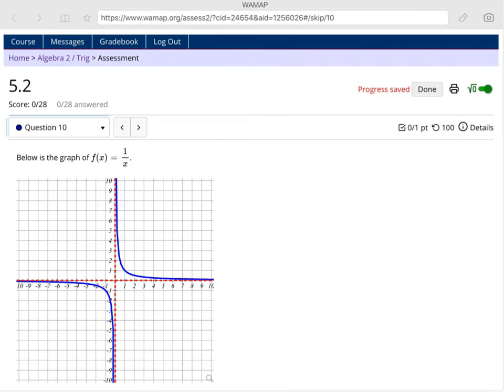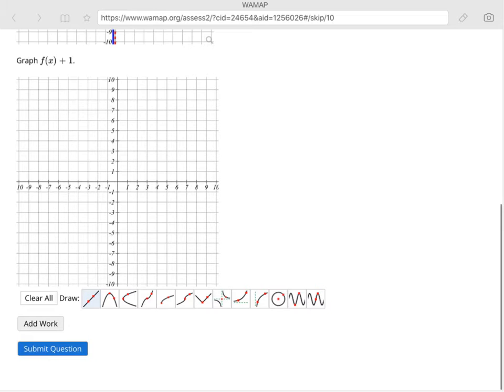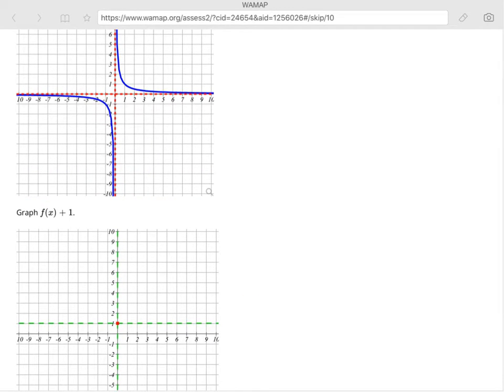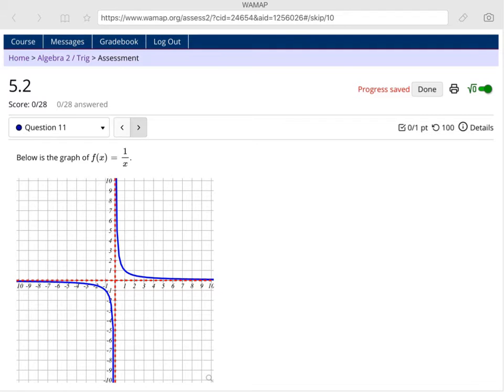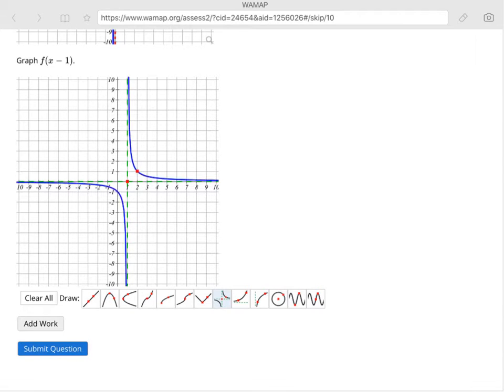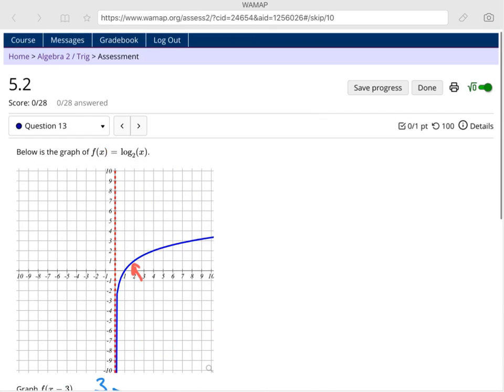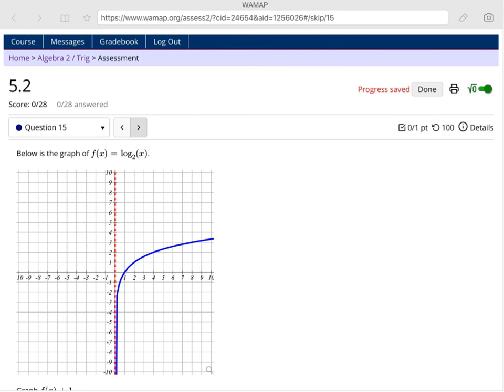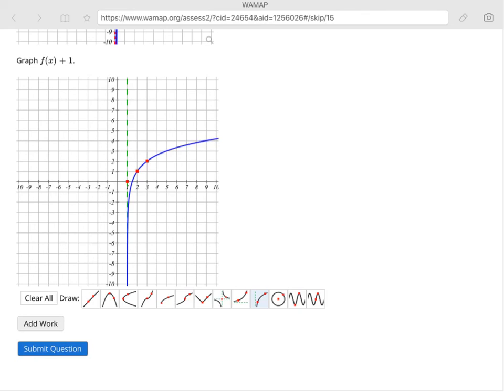Alg2 5.2 #10-15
Function transformations; exponential and logarithmic.